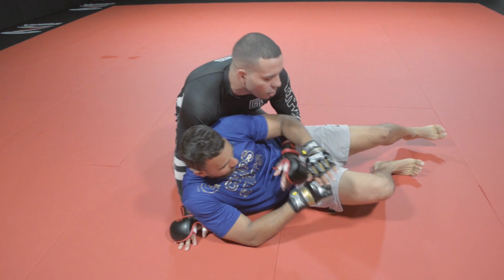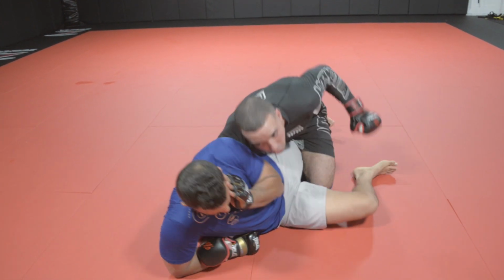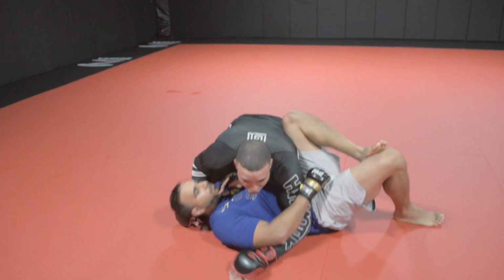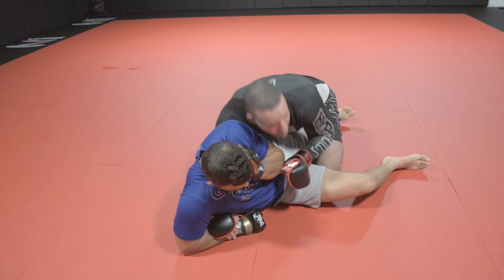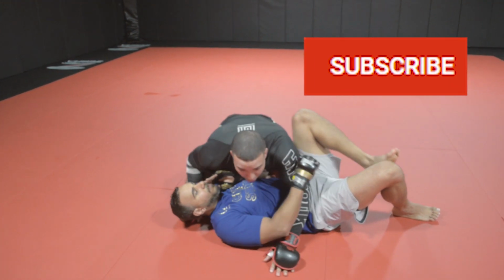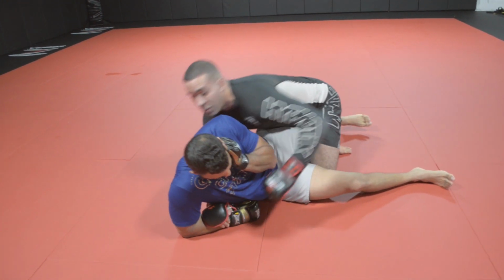Use the CROSS BODY RIDE FOR MMA - Professor Steven Williams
The cross body ride or variation of it is great for MMA. Sitting on your opponents leg and delivering ground and pound is what its all about.
Add this position to your game and your MMA game is bound to improve.

If you live in the areas around Westchester NY come train with us at The Viking Academy! We're located at 115 S Macquesten Pkwy, Mt Vernon, NY 10550